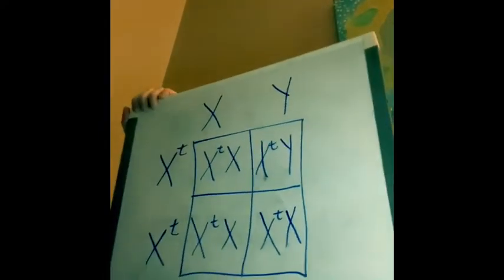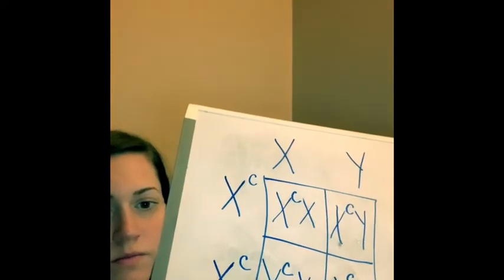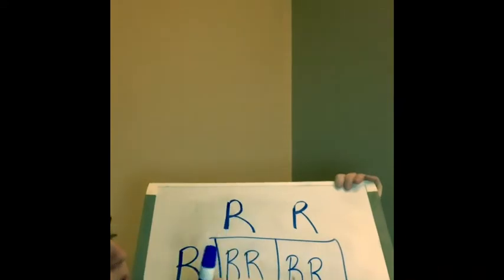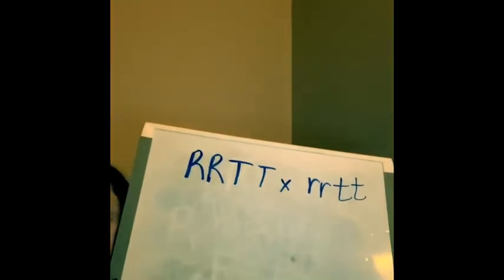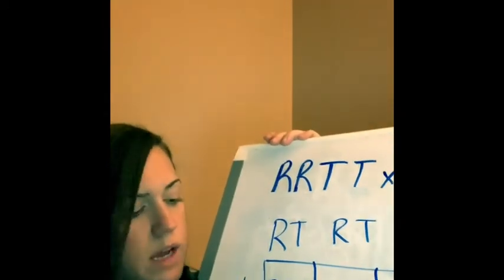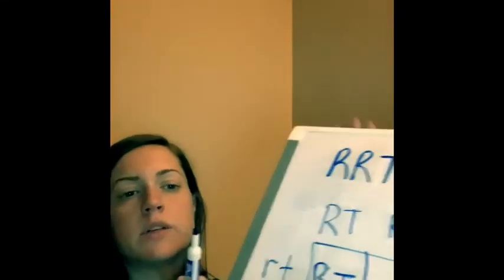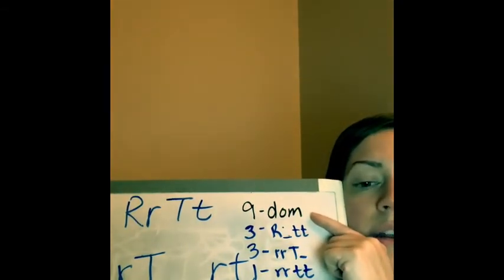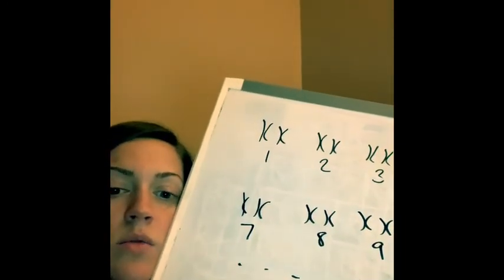Genetics study guide review